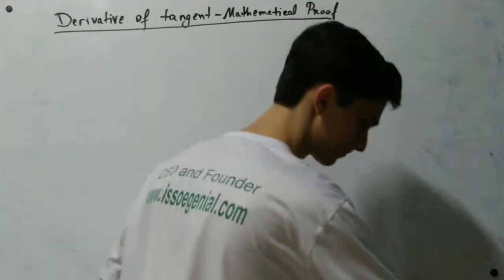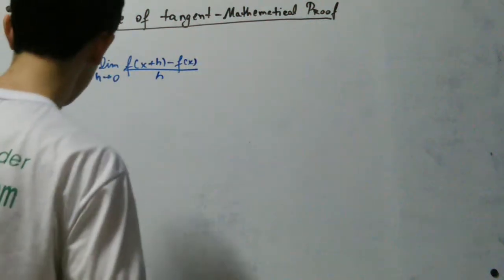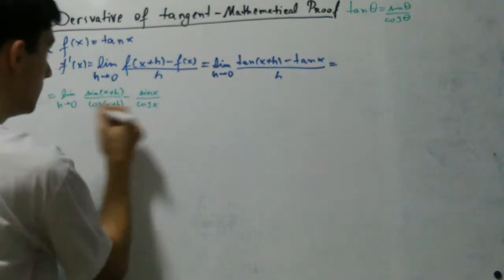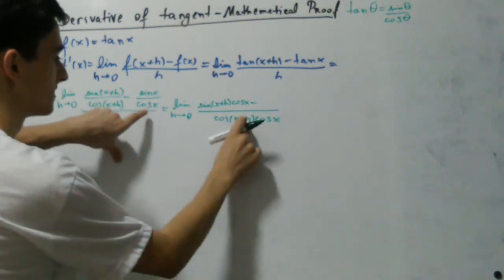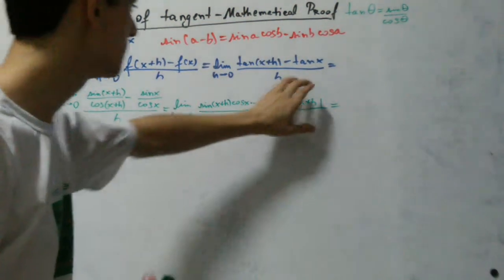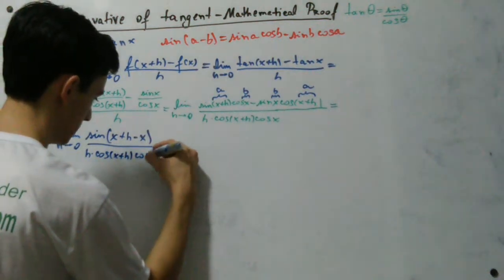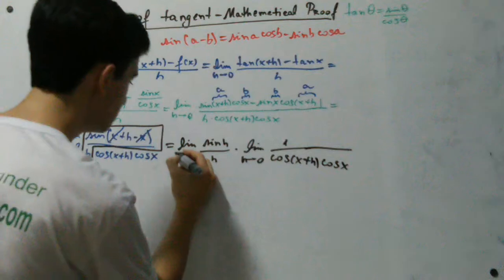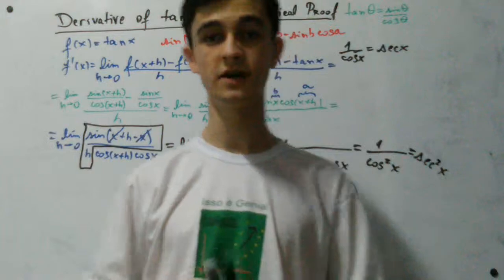Derivative of tangent - Mathematical Proof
Proving, using the limit definition of derivatives, that the derivative of tan(x) is  sec²(x).